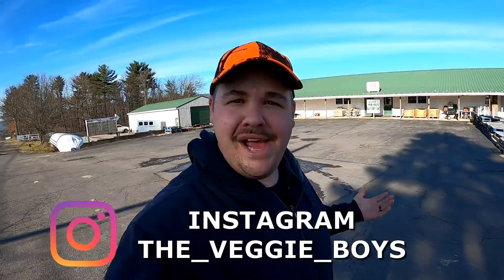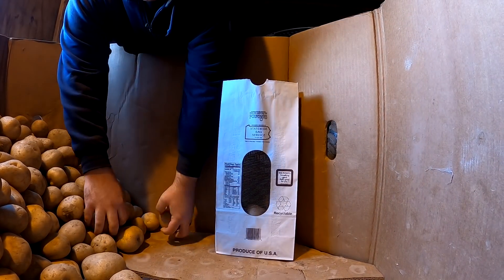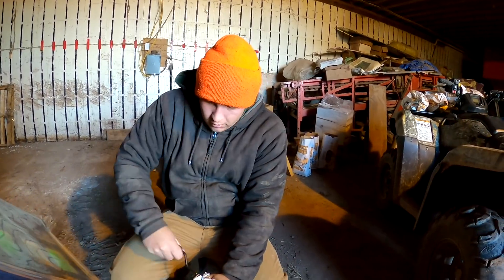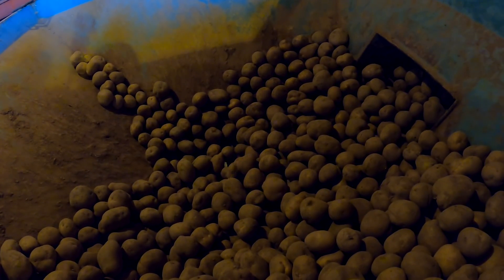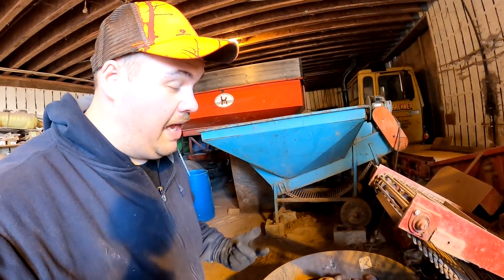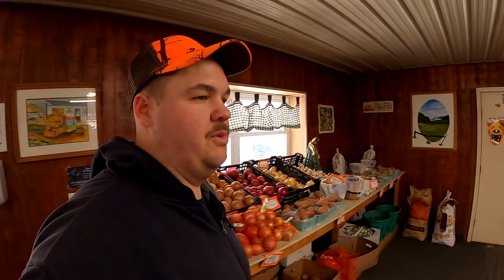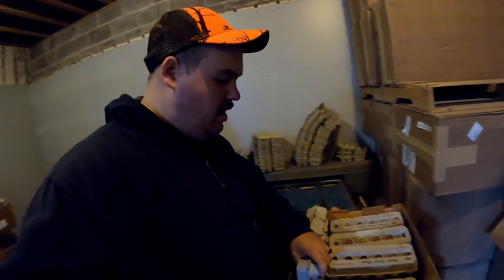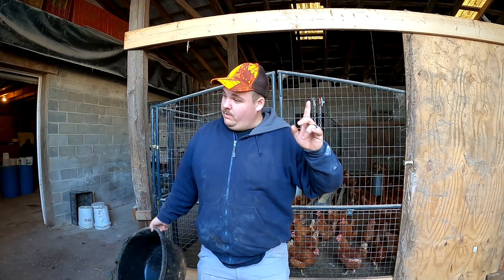Washing the Last Potatoes of the Year